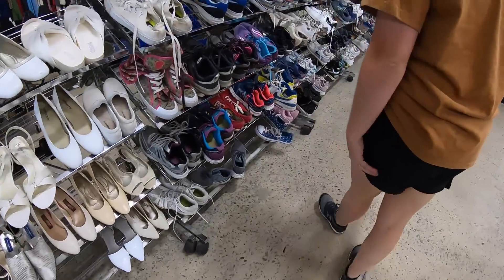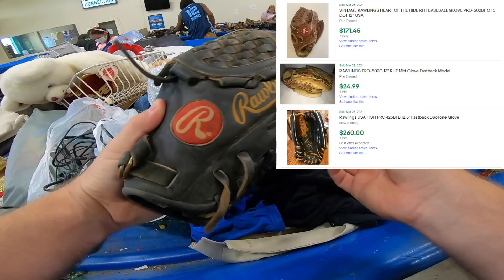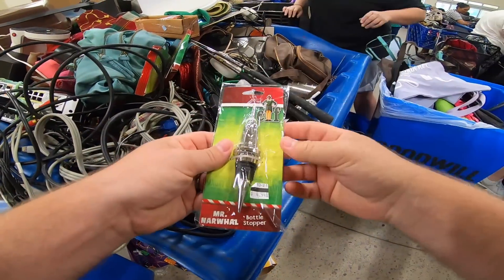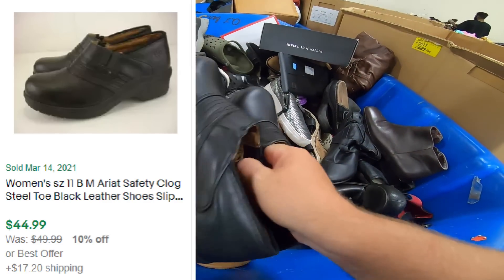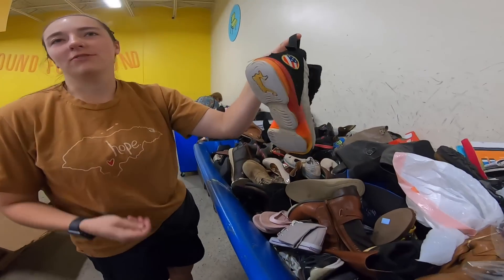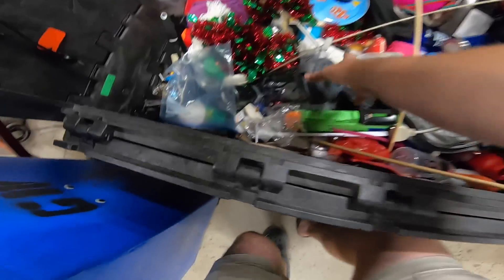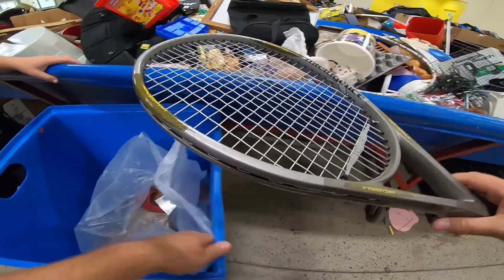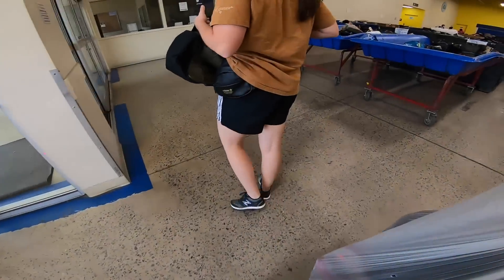My Best Goodwill Bins Trip EVER!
Hayley and I headed to the Goodwill Bins right after they opened on Memorial Day and IT WAS SO GOOD!